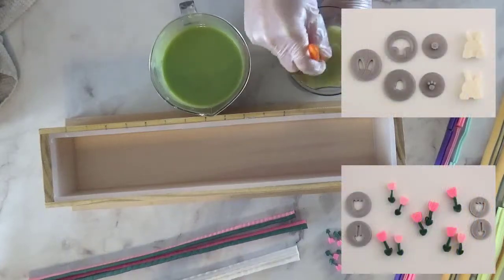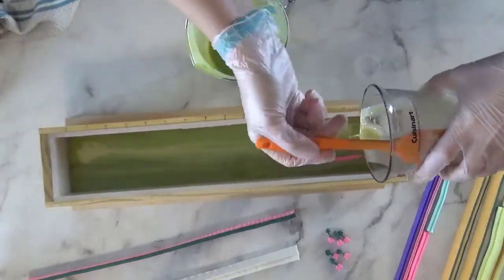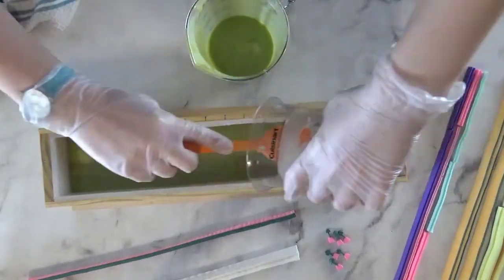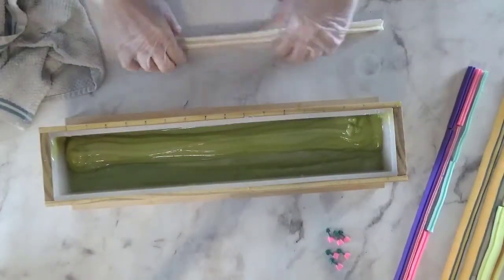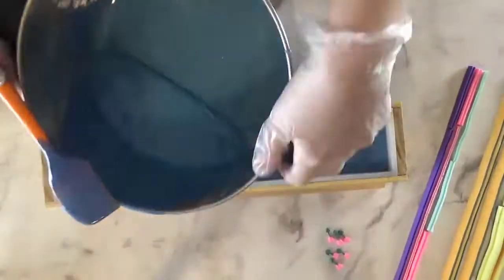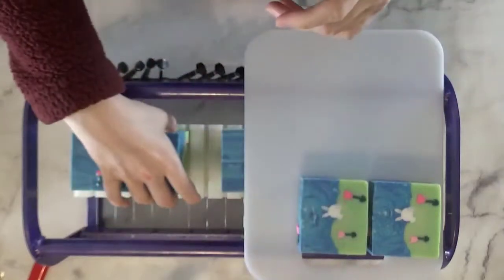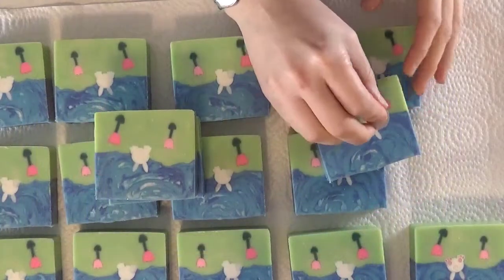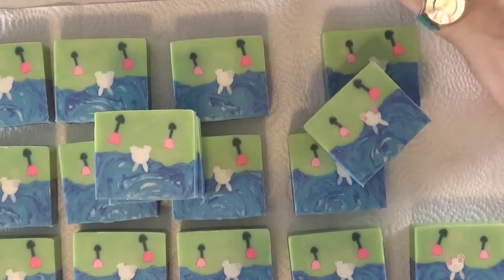Frolicking Bunny: Creating Perspective in Soap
This frolicking bunny was made using an extruder discs set and stamps.  I love how it turned out! When I realized how out of proportion my tulips were to my bunny I was upset!  But, then I realized I could use this to create a soap that had some perspective to it.  Buy putting the largest item towards the bottom and then working my way up to the next smallest and finally to the smallest I was able to make this soap look like the bunny was hopping in the background!

0:00 Frolicking Bunny
0:05 Pouring the Grass and Placing the Flowers
1:45 Pouring the Sky
2:15 Cutting the Soap
3:00 Stamping the Soap